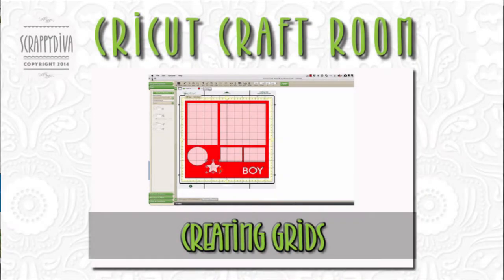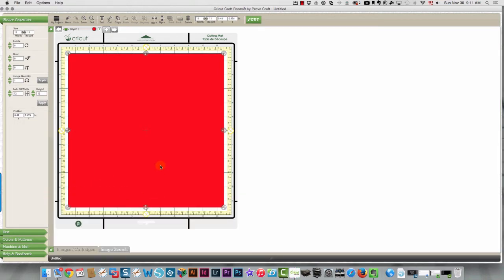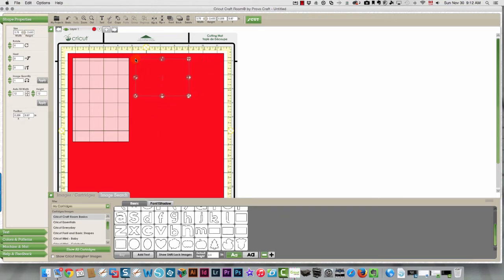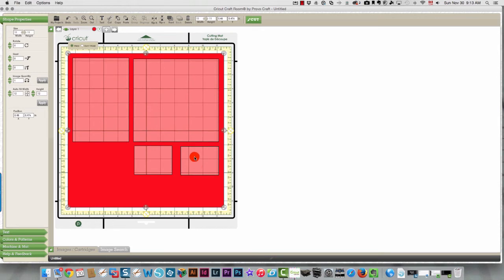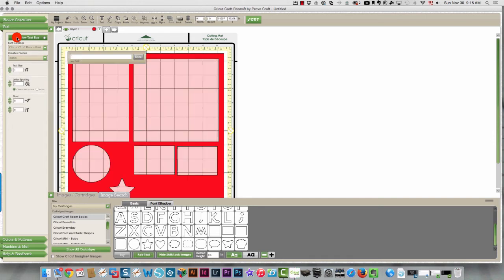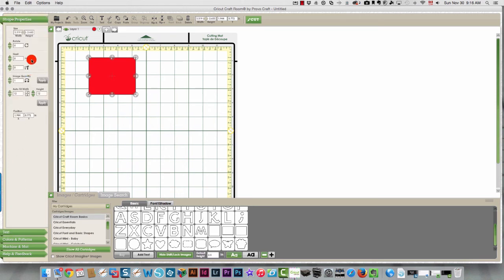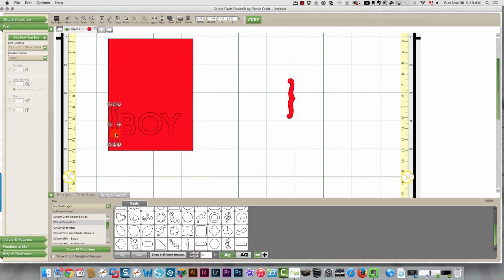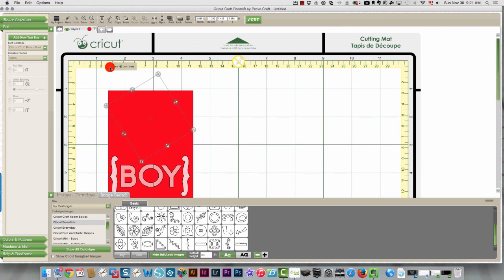Creating Grids in Cricut Craft Room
In this Cricut Craft Room tutorial, I teach you how easy it is to make grids and add other shapes and text so that you can make your own pocketed scrapbooking cards and more.